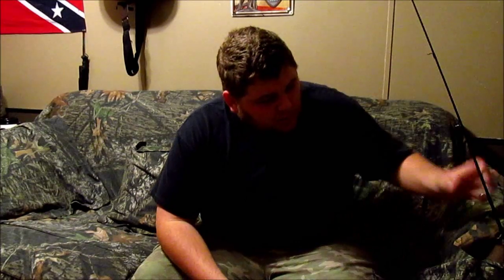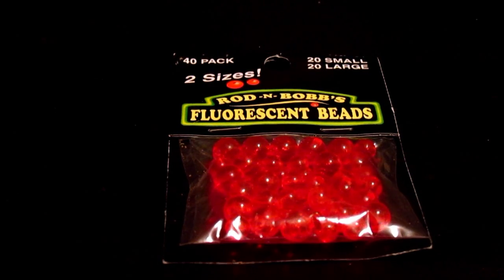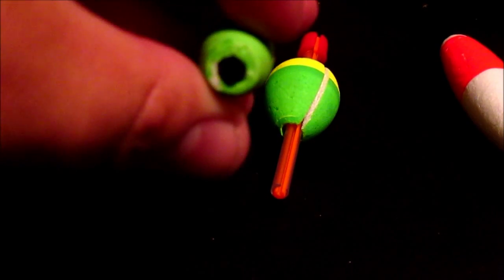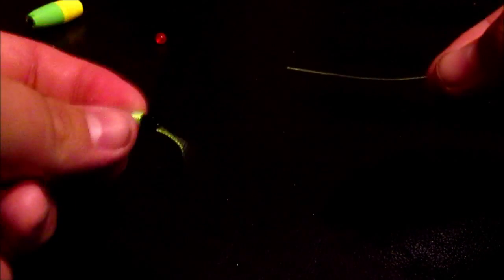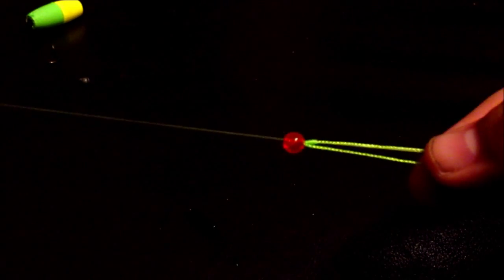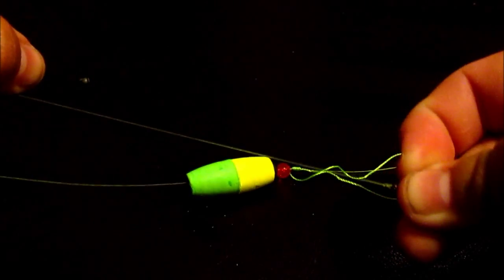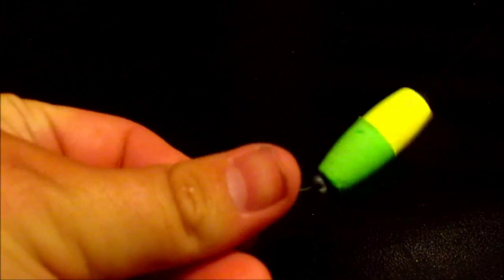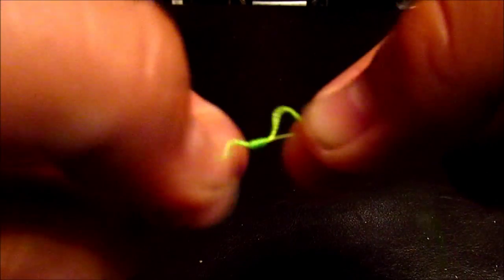How to rig a slip bobber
In this video I show you what you need and how to rig up a slip bobber. Hope yall enjoy.